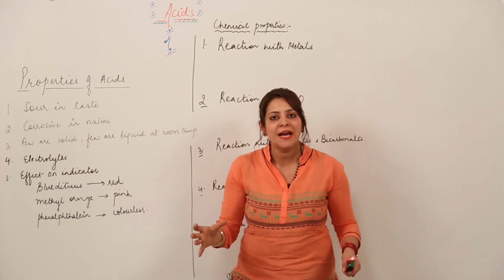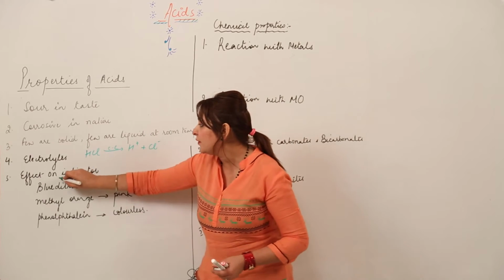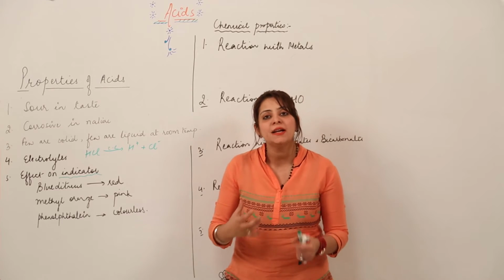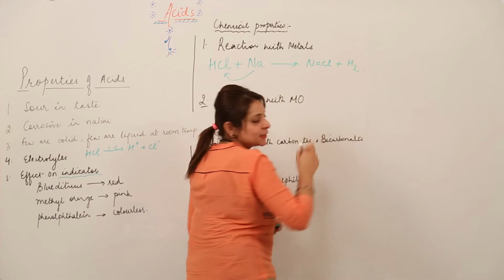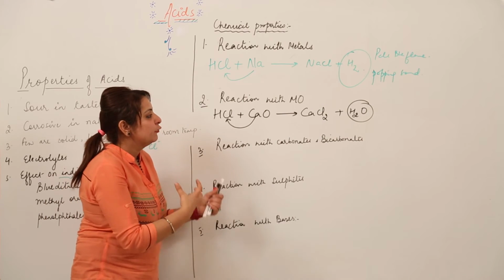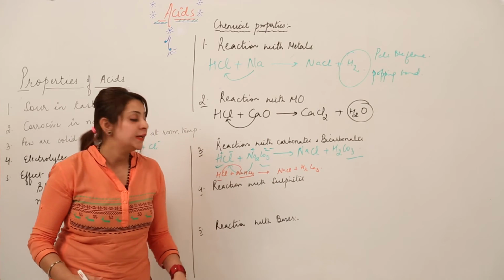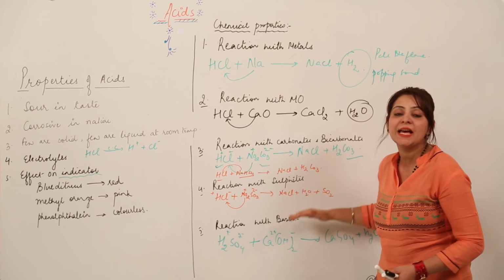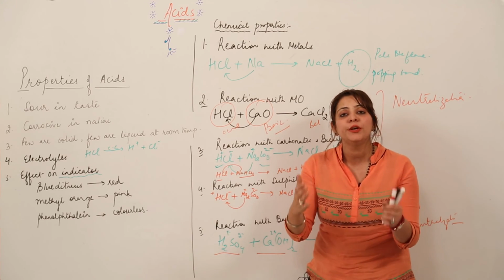Best Free Lect l CBSE l CLASS 7 l SCIENCE l CHAPTER 5 l Acids Bases And Salts l acids l L19